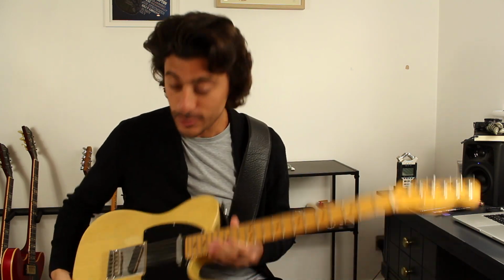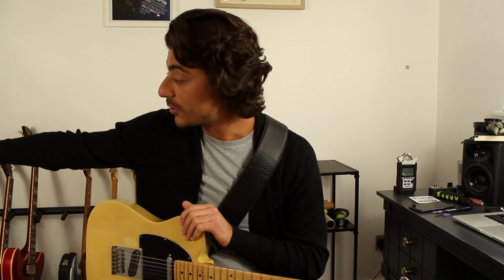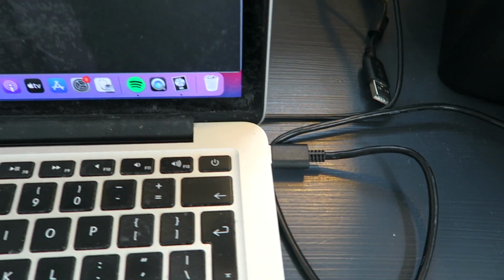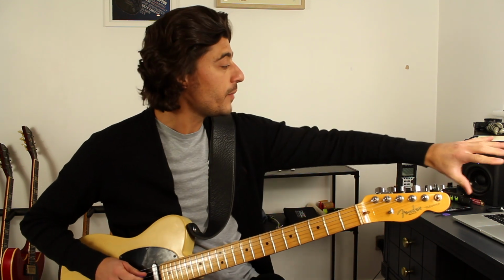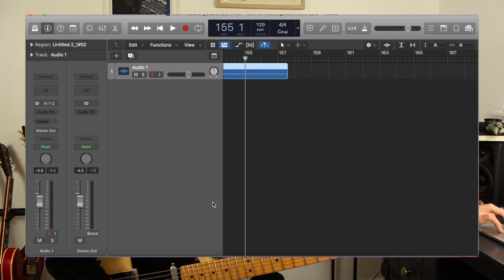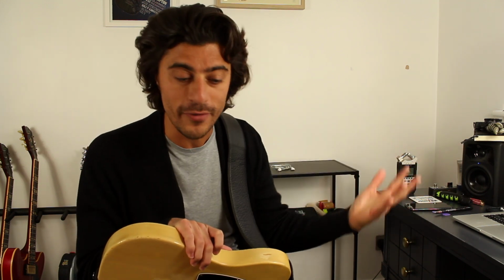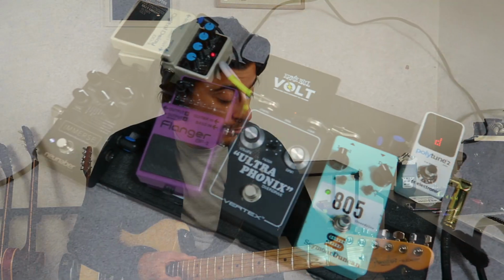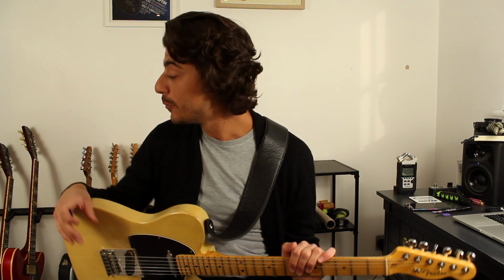How To Record Electric Guitar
Recording your guitar is lots of fun, but can be confusing at first. Hopefully this video will show it's less confusing than you may think.

►GEAR:

Guitar:
Fender 60th anniversary USA Telecaster

Amp:
Fender Supersonic 22:

Neunaber Immerse Reverb Pedal

Recording Gear
Two Notes Torpedo Captor X